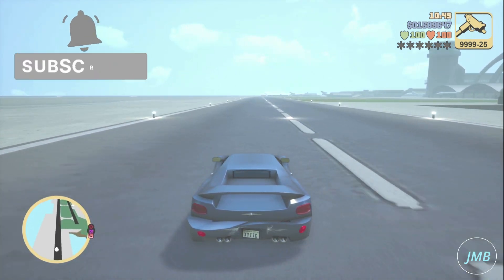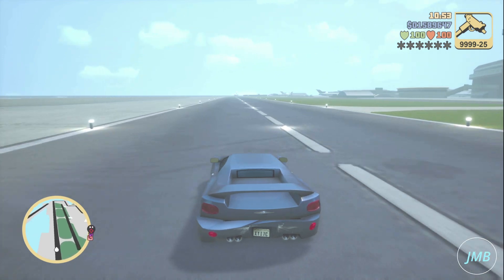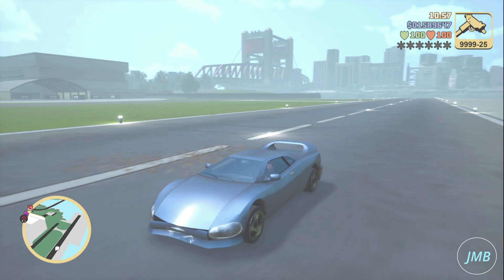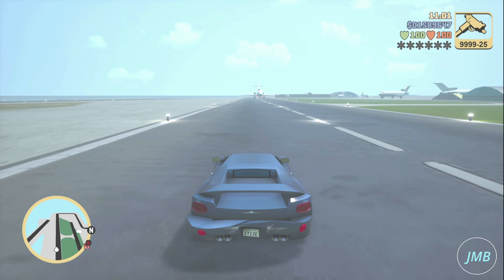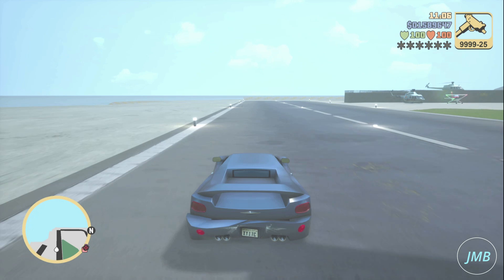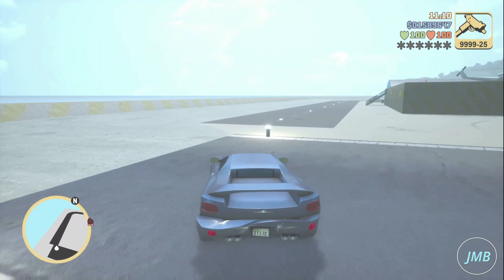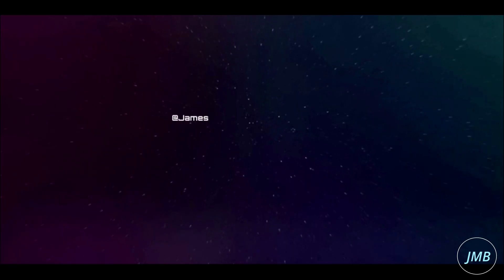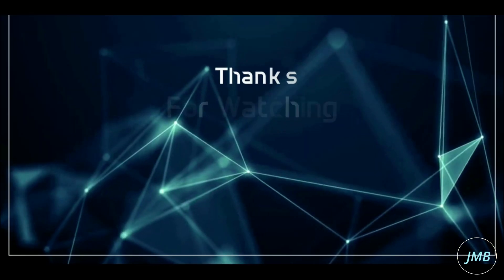GTA III : Definitive Edition - Unveiling The Fastest Car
In this video you will be able to see Unveiling The Fastest Car  in the PlayStation 5 video game GTA III : The Definitive Edition.